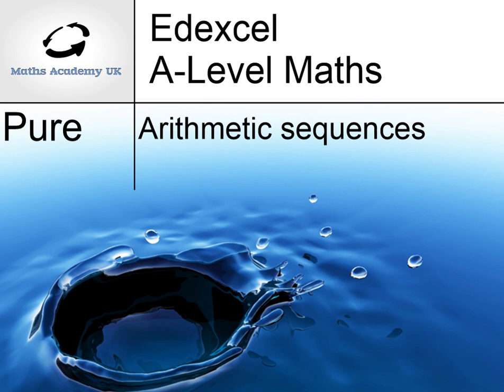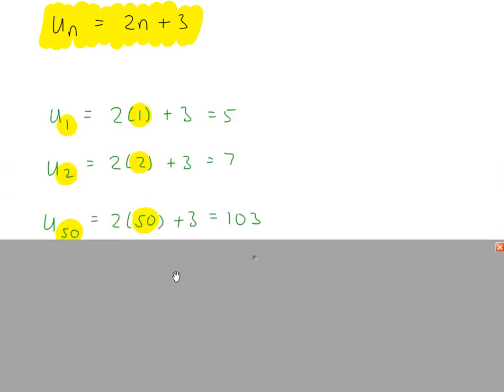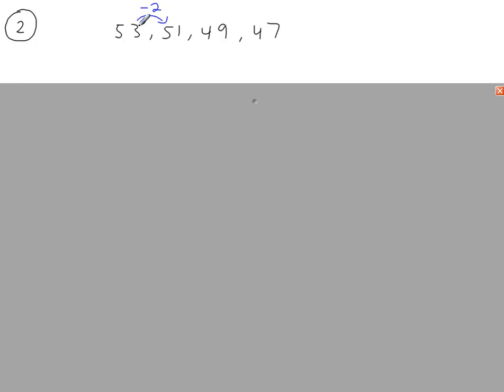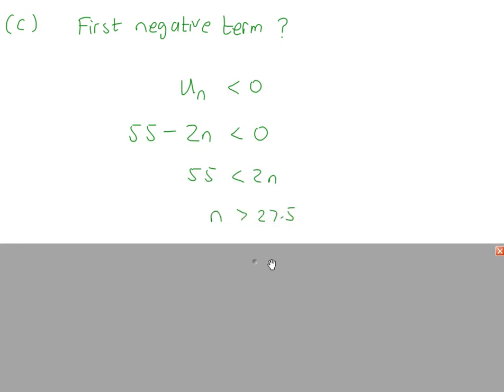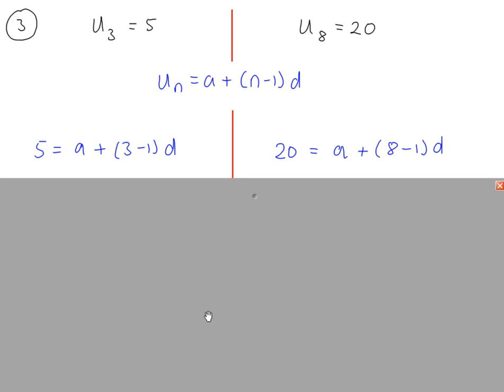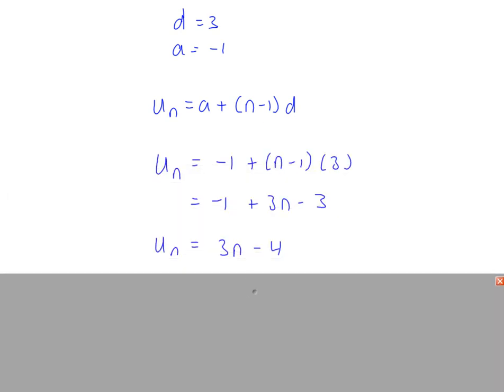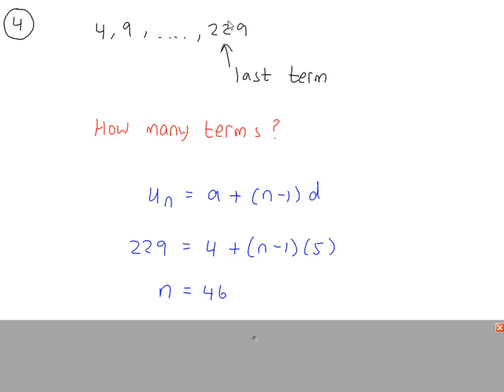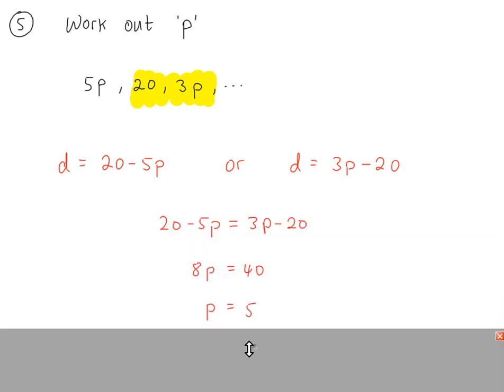Arithmetic sequences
Edexcel / A-Level maths / Pure / Year 2 / Sequences / Arithmetic sequences